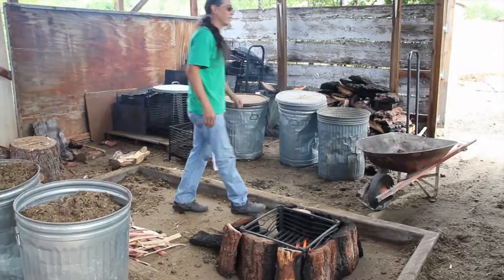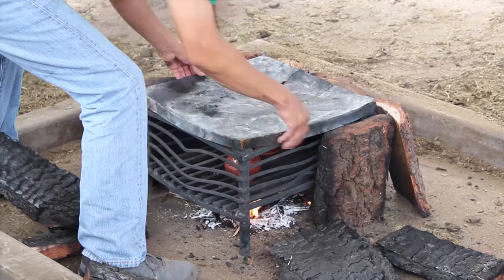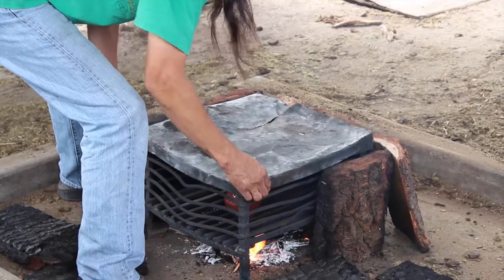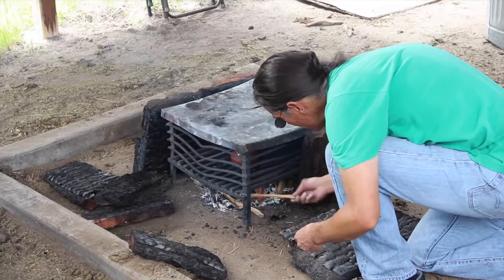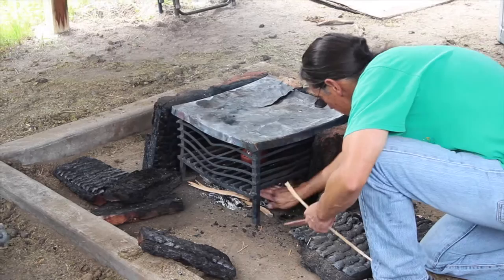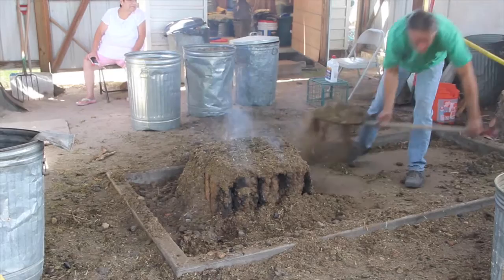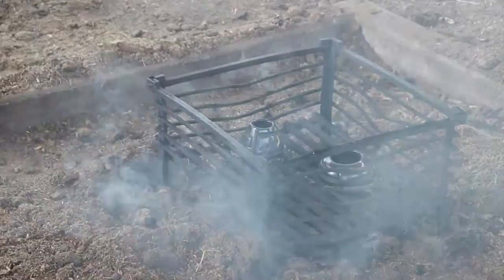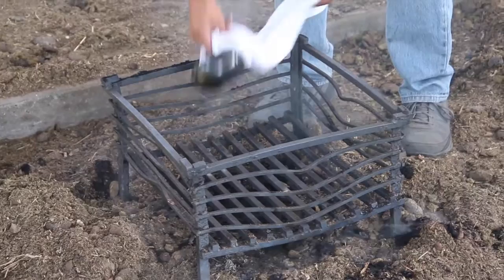Roller Family Studio: Pottery Firing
Jeff Roller firing pots at the Roller family studio in Santa Clara pueblo.